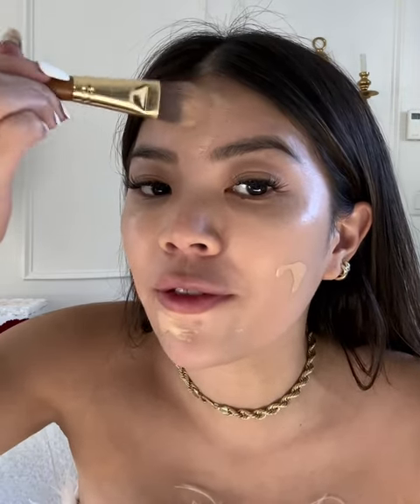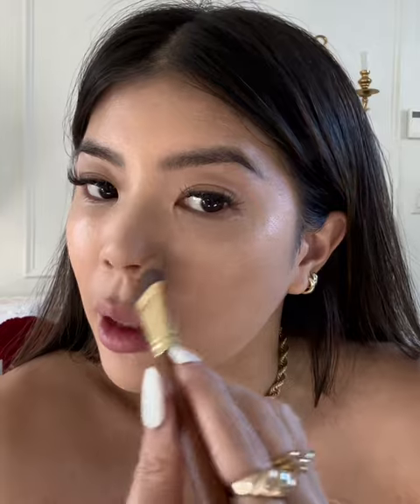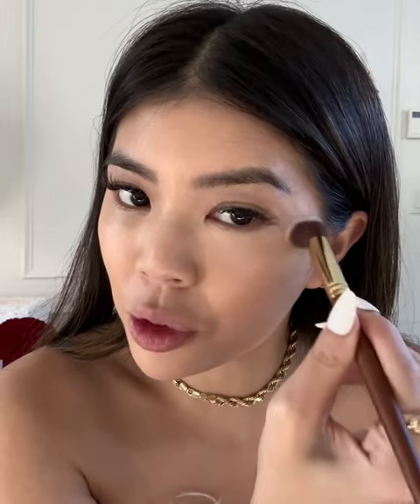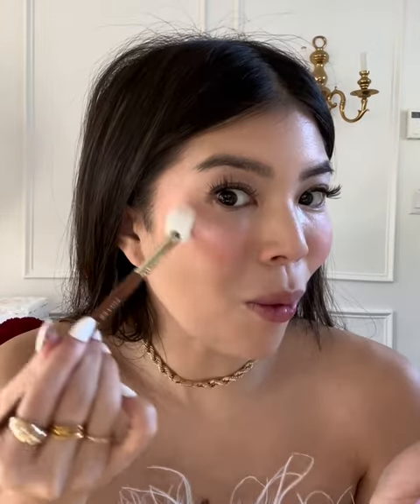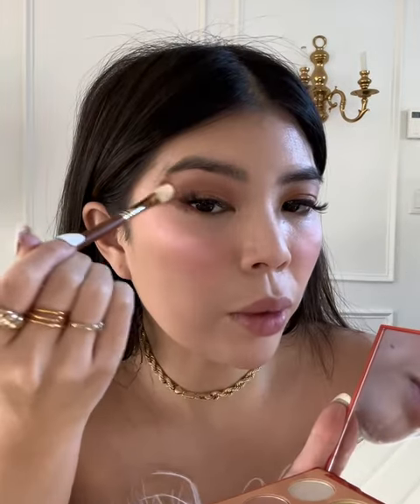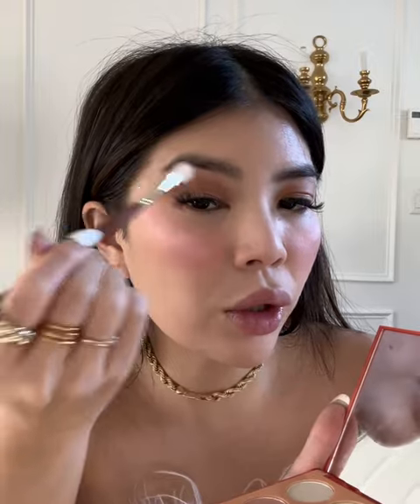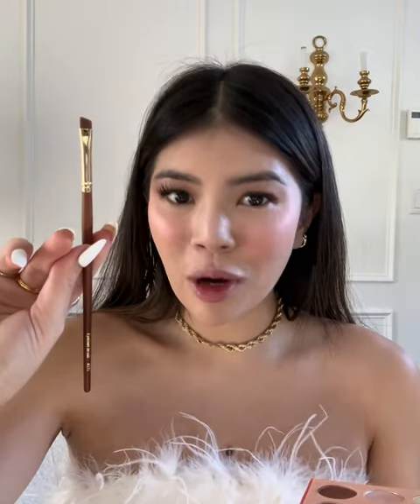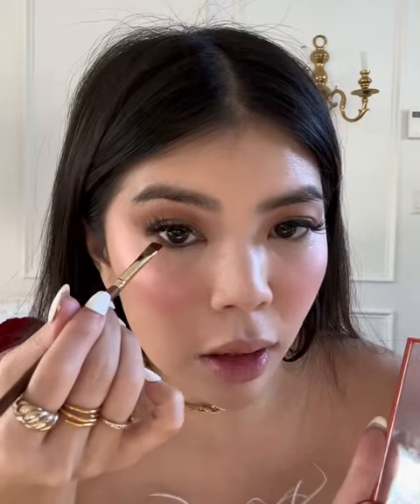New Cosmetic Brush Set of 7 Brushes by Fuller Brush